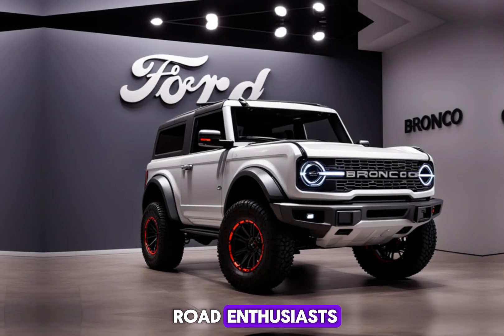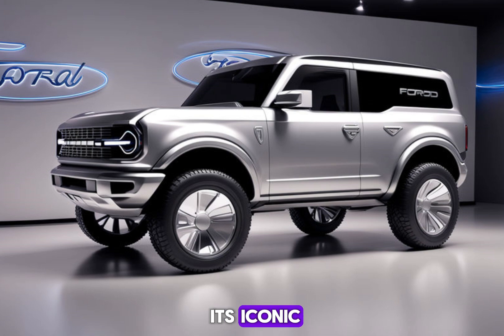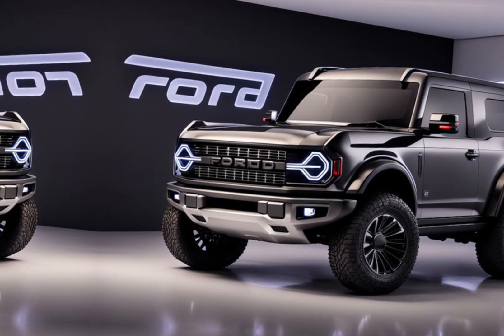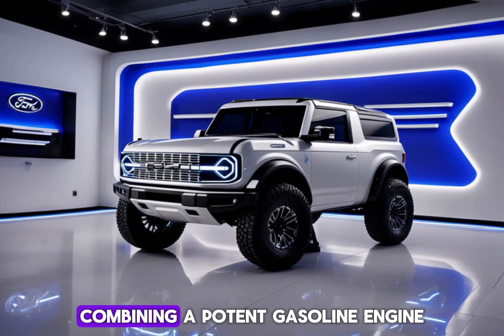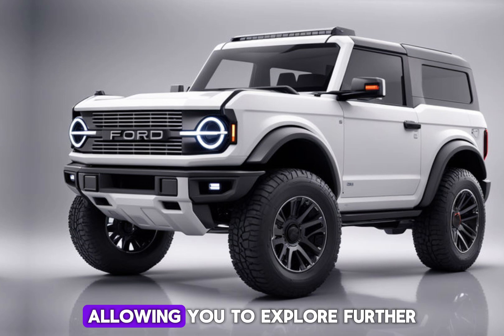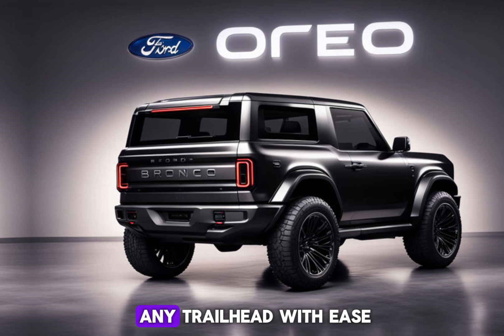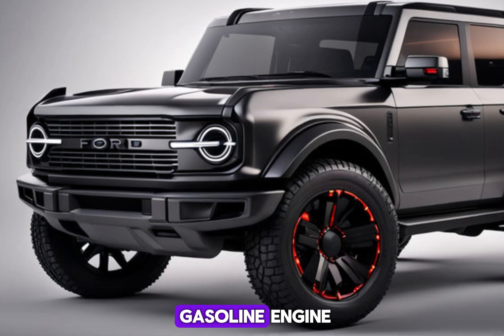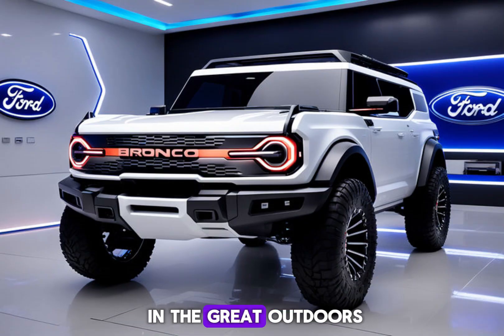"Exploring the 2025 Ford Bronco: Design, Technology, and More | Exterior | Interior | Full Review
"Welcome to BK Car World! Discover the future of automotive excellence with us. Stay updated on upcoming cars and the latest features shaping the industry. From groundbreaking innovations to sleek designs, we're your premier destination for all things automotive. Join the ride with BK Car World and stay ahead of the curve!"

Title: 2025 Ford Bronco: The Ultimate Off-Road SUV Unveiled!"
"First Look: 2025 Ford Bronco – What’s New and Exciting?"
"2025 Ford Bronco Review: Rugged, Powerful, and Stylish"
"2025 Ford Bronco: Features, Specs, and Performance"

Description:
Is the 2025 Ford Bronco your ideal off-road companion?